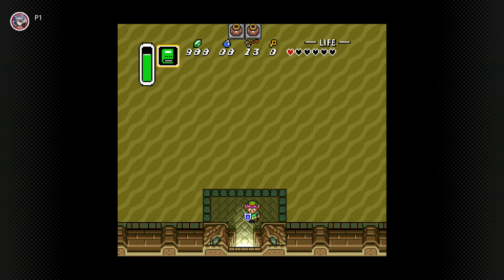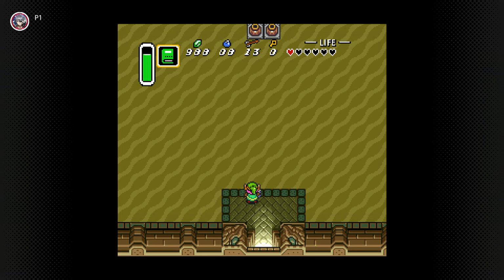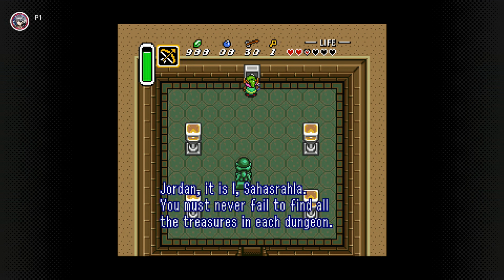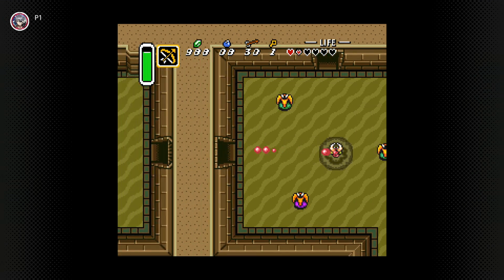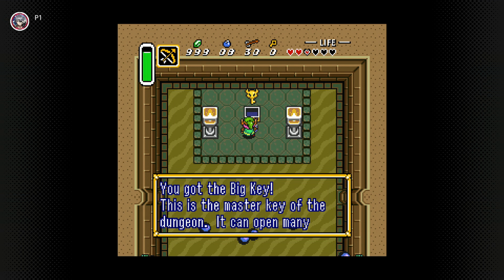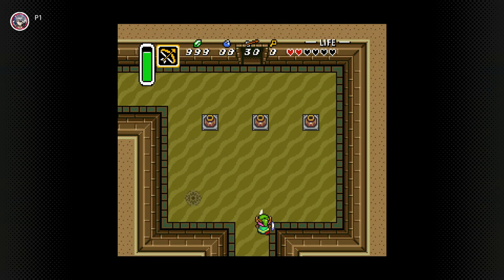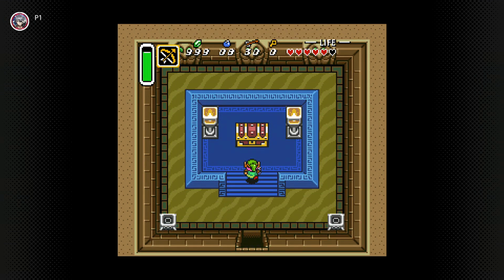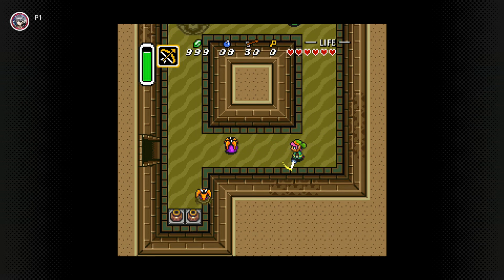Lets Play- The Legend of Zelda A link to the past Episode 6- Desert Palace!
We explore our second dungeon or at least the first half of it.